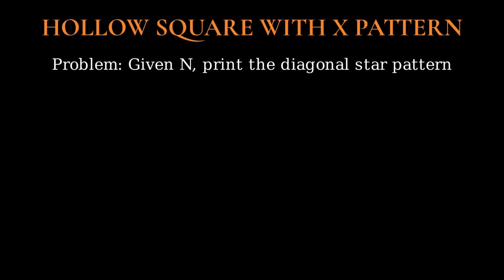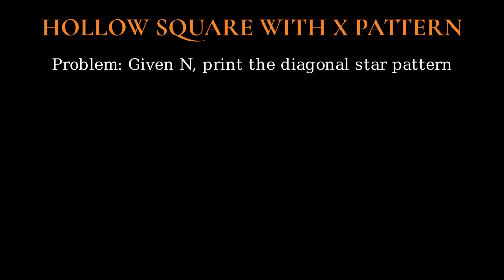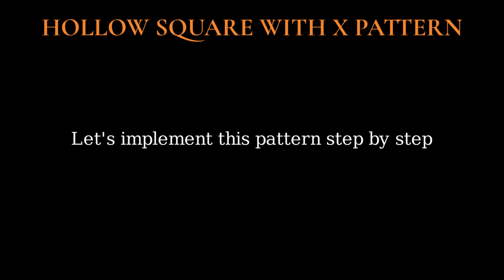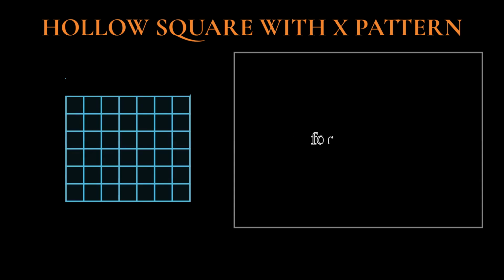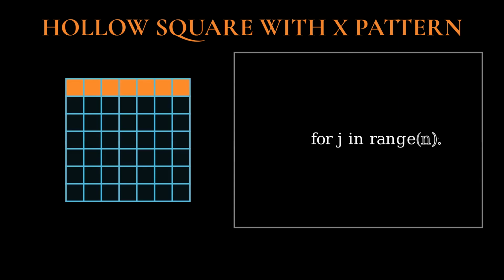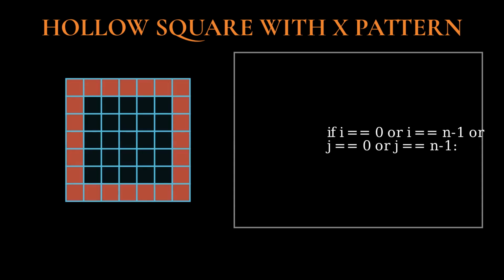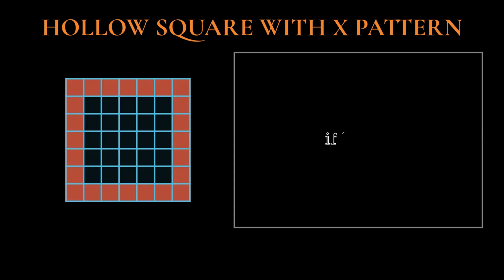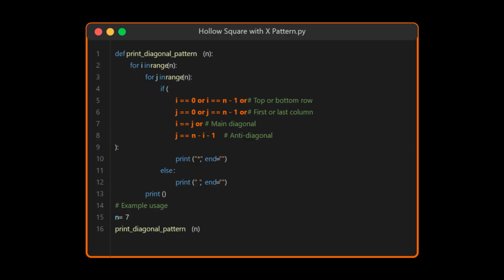DSA Pattern Problem: Hollow Square with X in Python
Are you preparing for coding interviews or looking to master DSA pattern problems in Python? In this video, we tackle a popular DSA pattern challenge: printing a Hollow Square with an X Pattern using Python. This is a classic pattern problem frequently asked in coding interviews and online assessments!